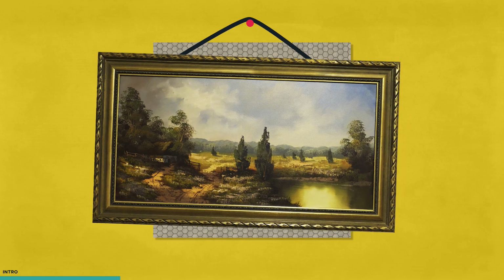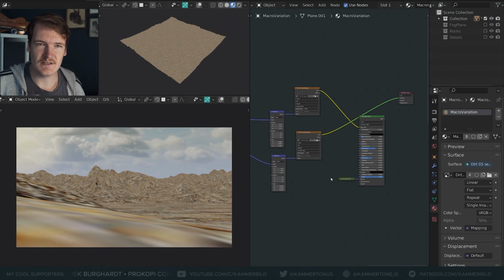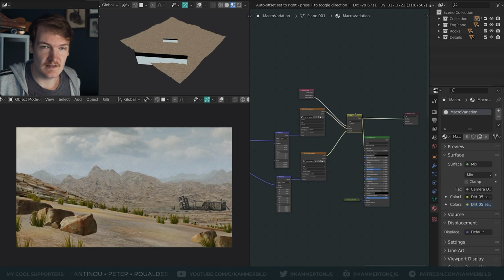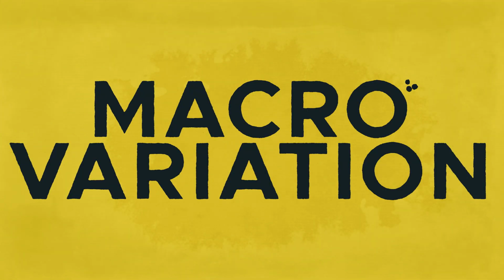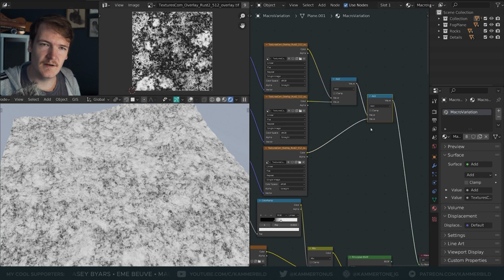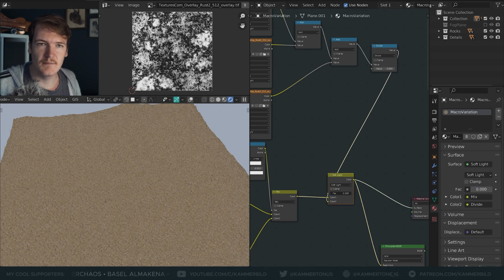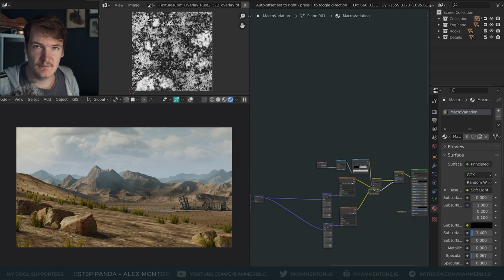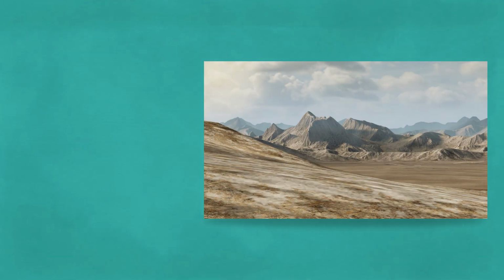2 useful tricks for texturing large scale objects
Another Blender Tutorial.